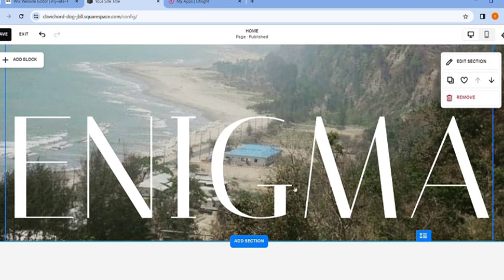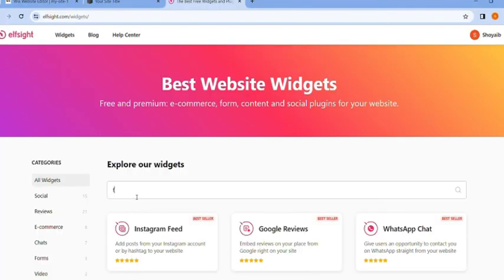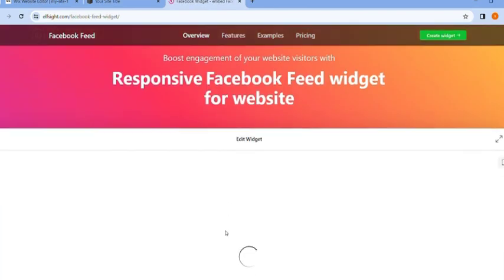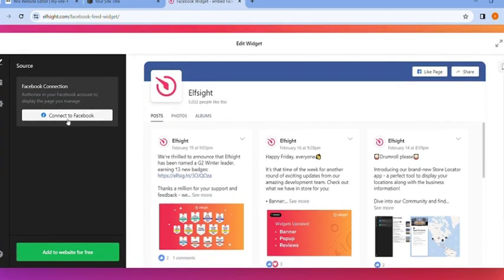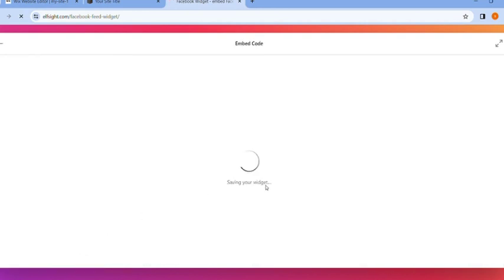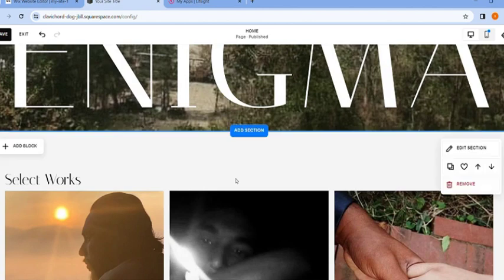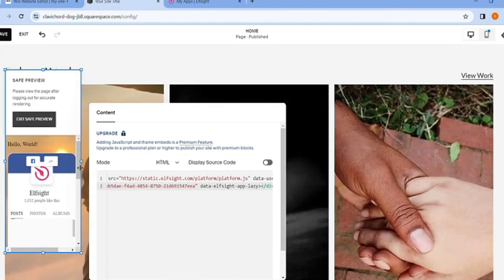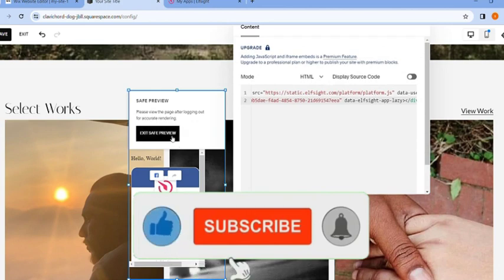How to Add Facebook Feed To Squarespace 2024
Searching for a guide on How to Add Facebook Feed To Squarespace 2024? We've got a video for you! This video will provide a detailed explanation of How to Add Facebook Feed To Squarespace 2024. Watch our video and learn this easy process.